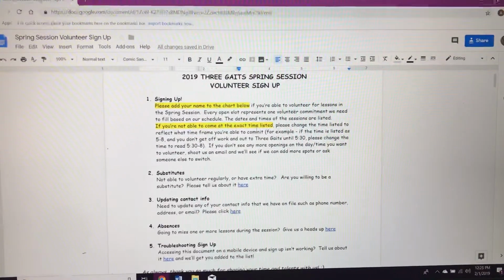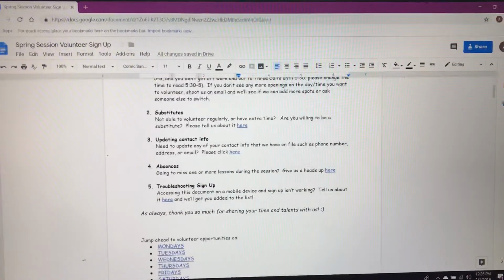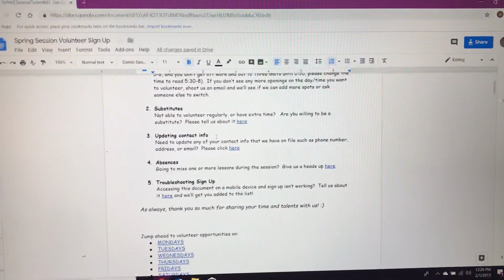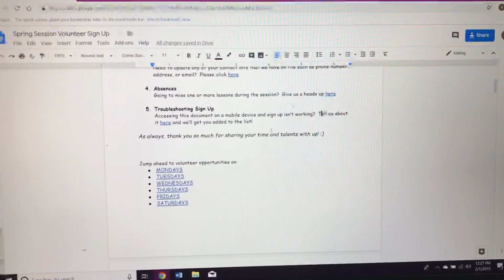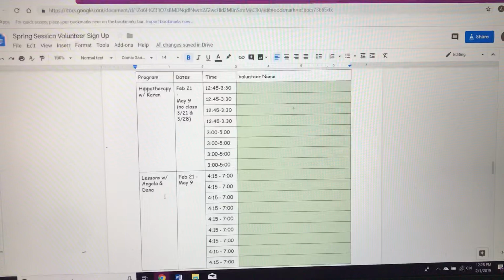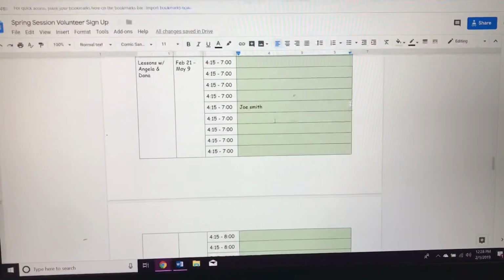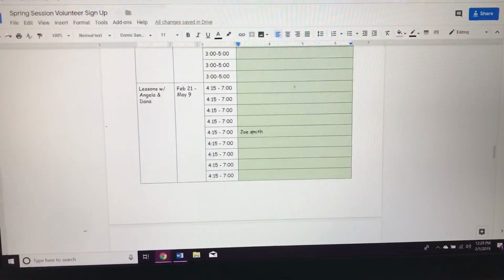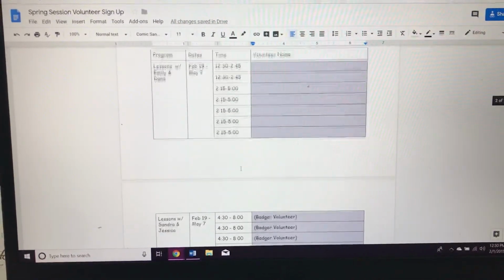How to sign up to volunteer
How to use a Google Doc to sign up to volunteer at Three Gaits for a session of riding/therapy.